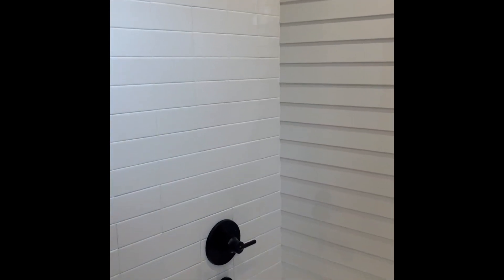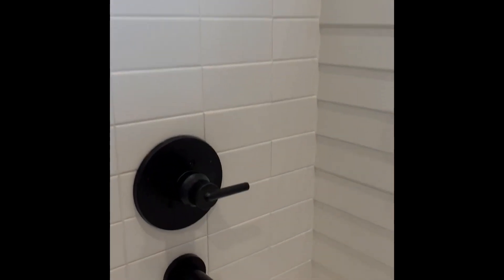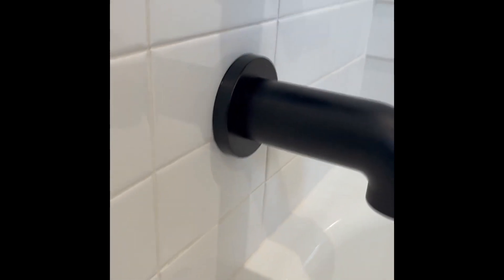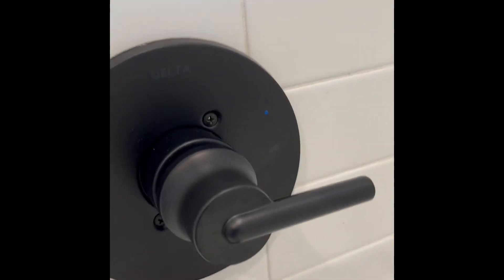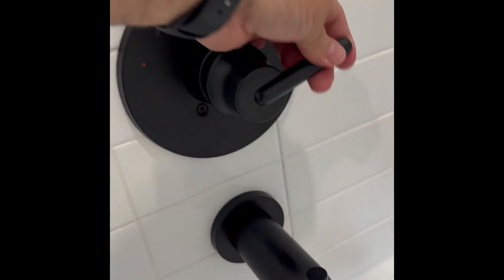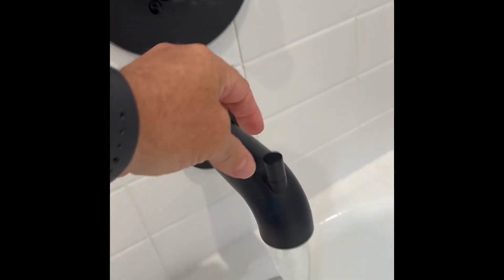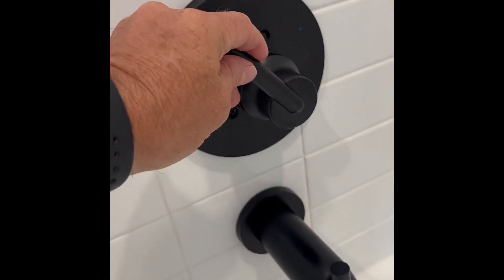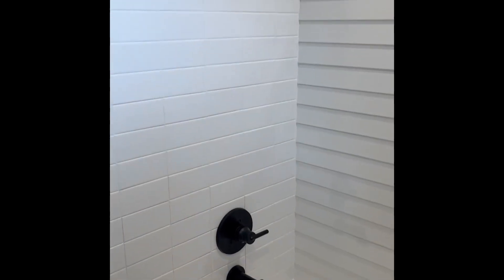Delta Faucet Trinsic 14 Series Single Function Tub and Shower Trim Kit Review